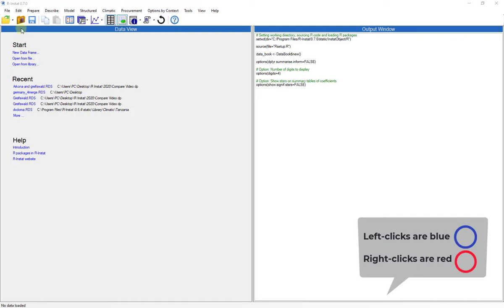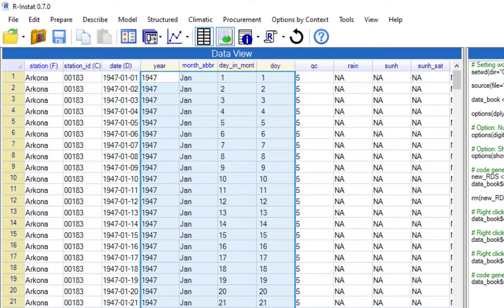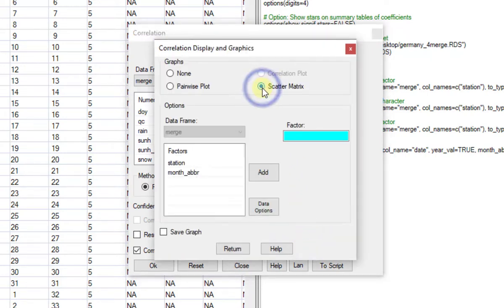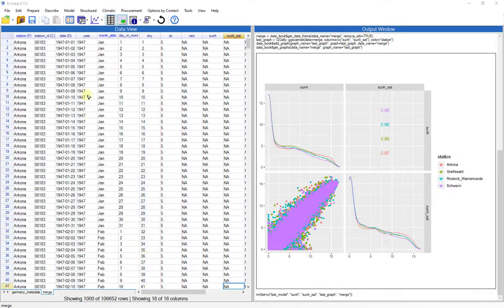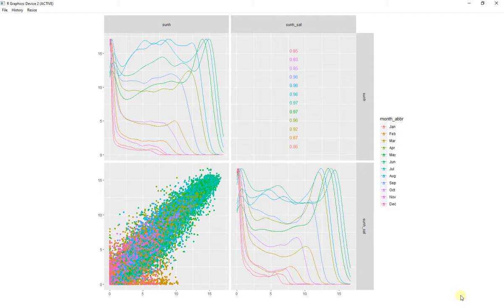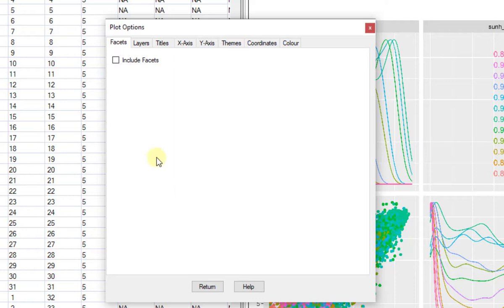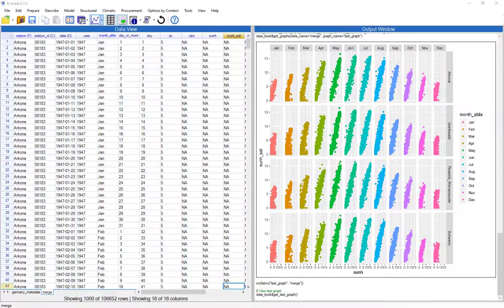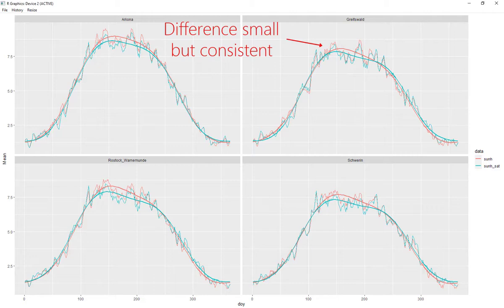R-Instat: Comparing Station and Satellite Data - Graphical Comparisons